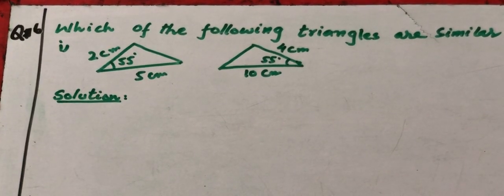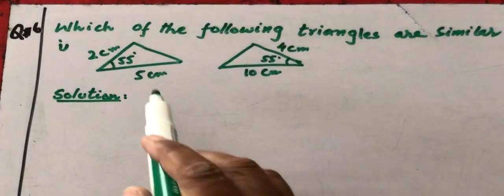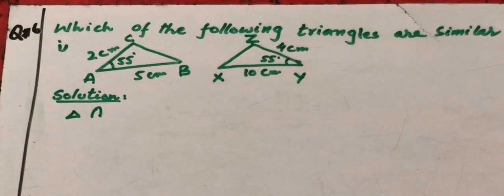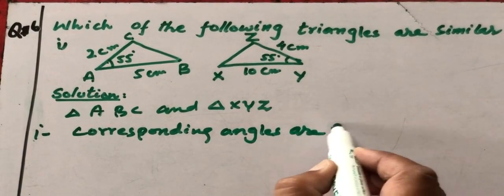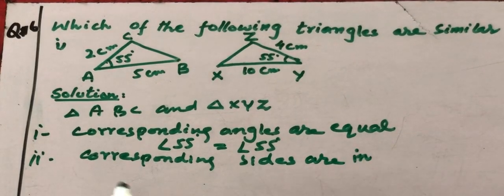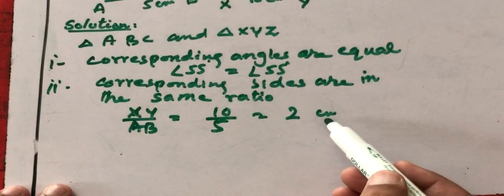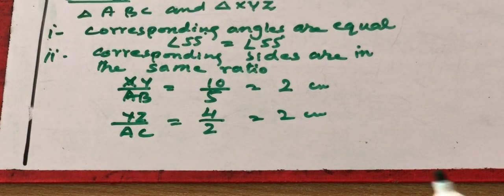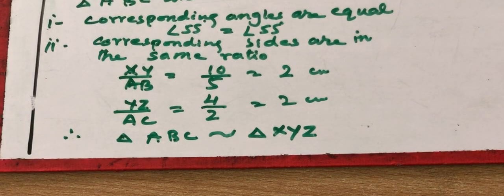Q no 6 Chap 15 | Class 7th | Topic: Congruence and similarity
Congruence and similarity are geometric concepts that describe the relationships between different figures or objects.

Congruence:
Congruence refers to the property of two or more geometric figures being identical in shape and size. When two figures are congruent, all corresponding angles are equal, and all corresponding sides are of equal length. In other words, if you can superimpose one figure onto another so that they completely overlap, they are considered congruent. Congruence is denoted by the symbol ≅.

Similarity:
Similarity, on the other hand, refers to the property of two or more geometric figures having the same shape but possibly different sizes. When two figures are similar, their corresponding angles are equal, but their corresponding sides are proportional. In other words, the ratios of the lengths of corresponding sides in similar figures are equal. Similarity is denoted by the symbol ~.

To summarize:

Congruent figures are identical in shape and size, with corresponding angles and sides being equal.
Similar figures have the same shape but can be different in size, with corresponding angles being equal and corresponding sides being proportional.
It is important to note that congruence implies similarity, but similarity does not necessarily imply congruence. Congruent figures are always similar, but similar figures may not be congruent.